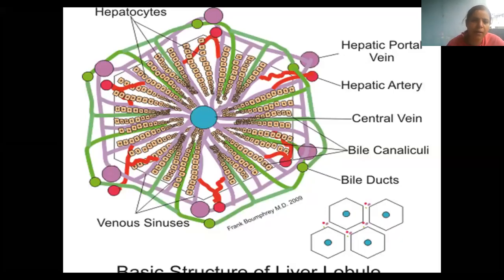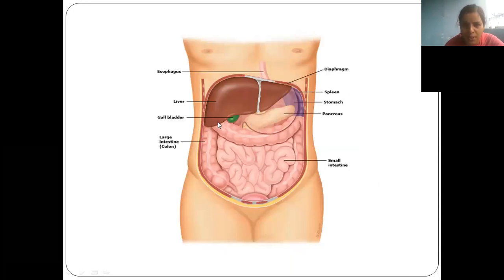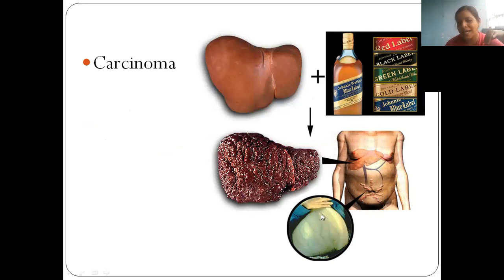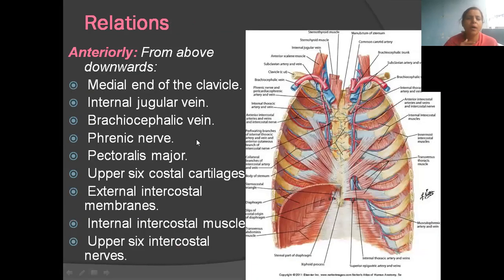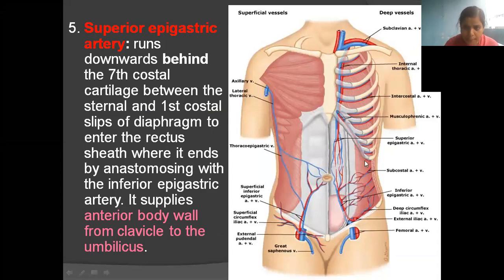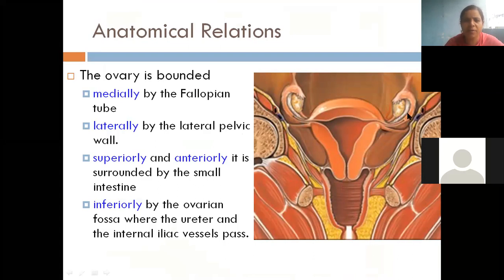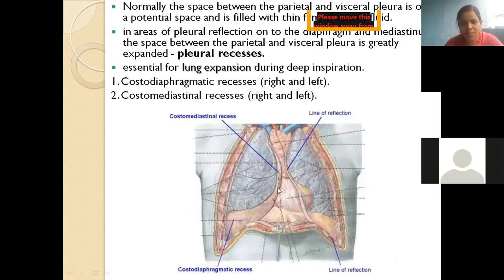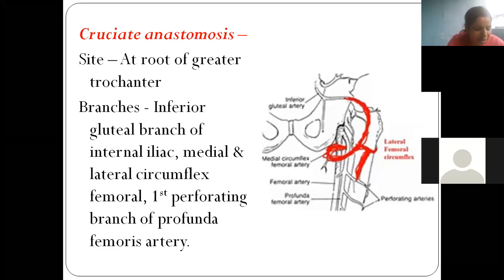Anatomy july 2013 2